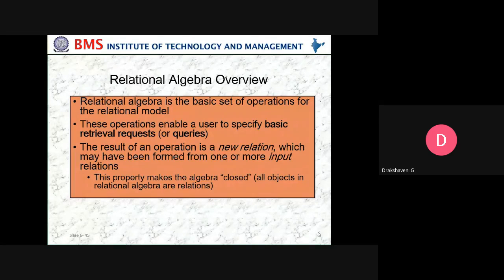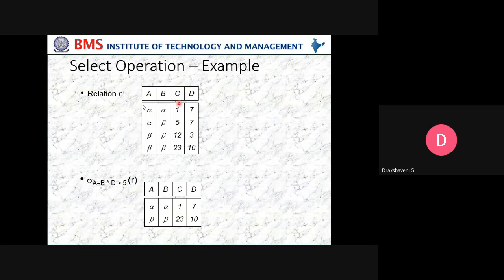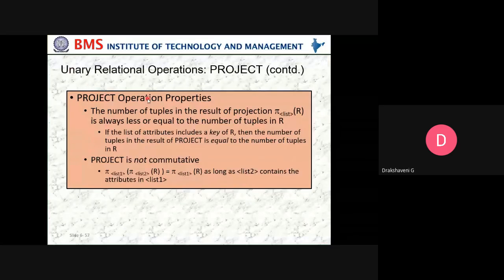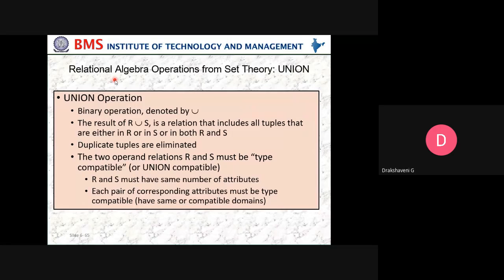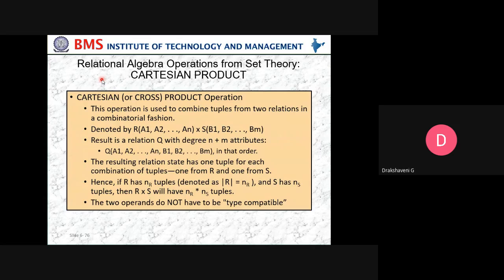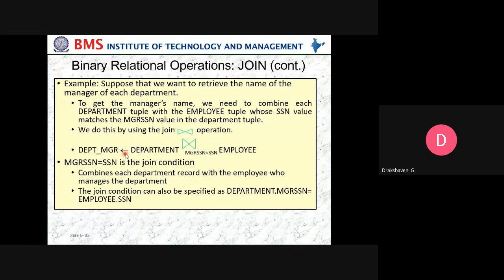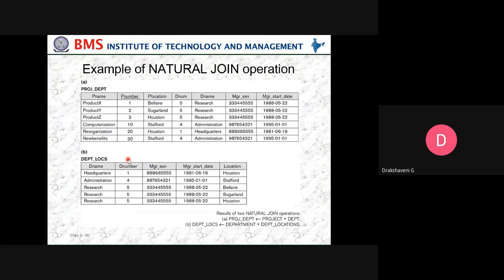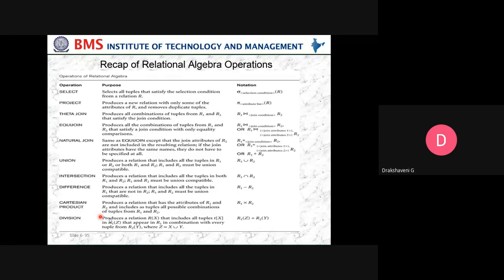MCA DBSM 1512 2020